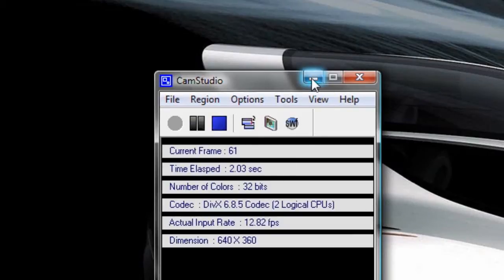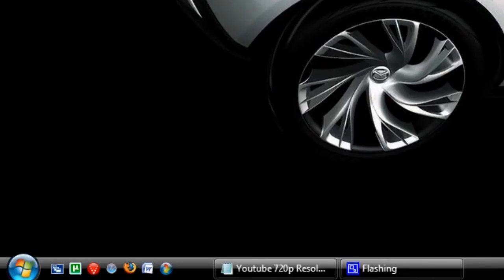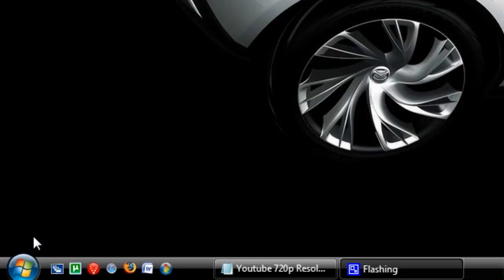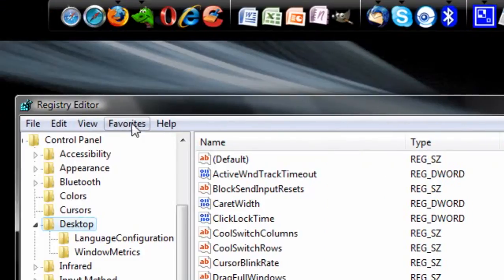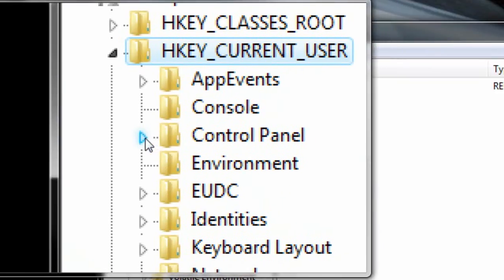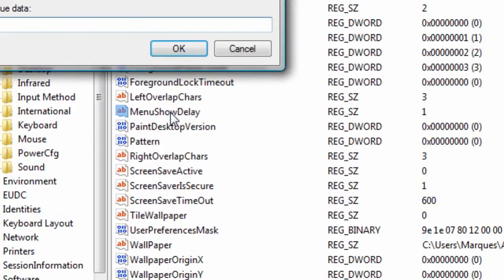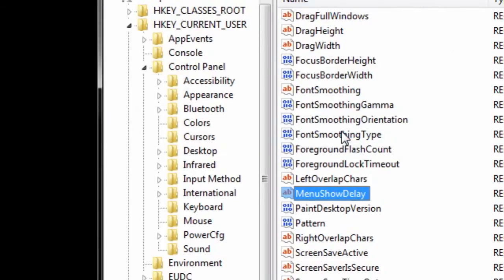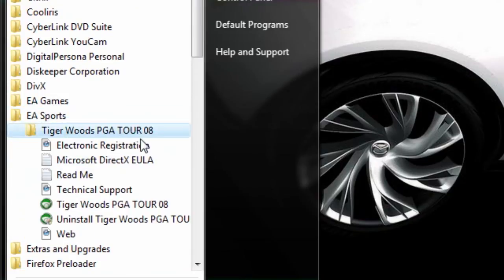HD Tutorial: Eliminate Menu Show Delay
Built into Windows Vista (I don't know why!) Is a timed delay (measured in milliseconds) when right-clicking an item, your desktop, or expanding a folder in the start menu. Eliminate this delay by following my instructions:

1. HKEY_CURRENT_USER
2. Control Panel
3. CLICK on "Desktop"
4. "Menushowdelay" double click and set to "1"